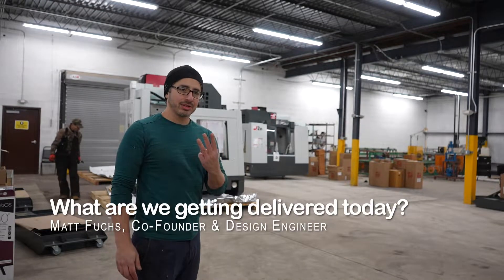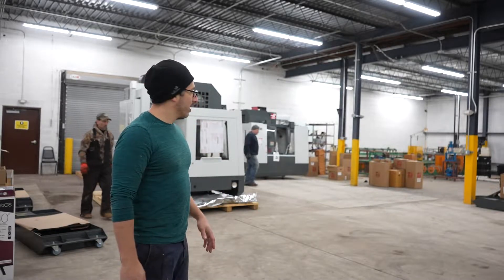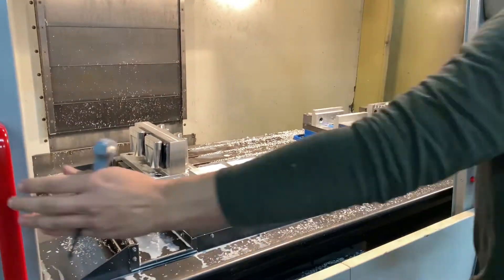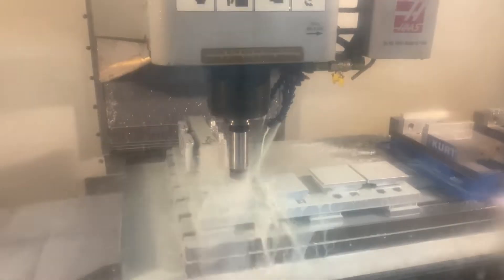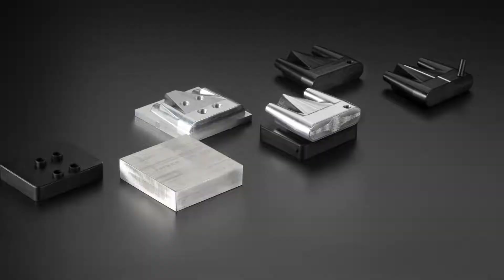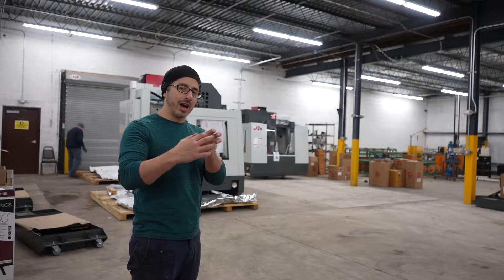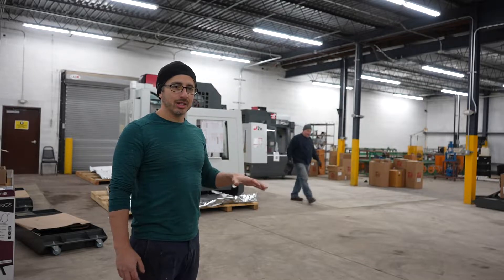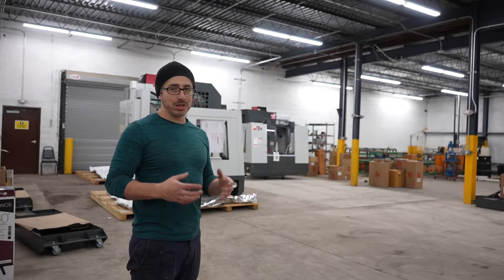Makefield Putters - Matt Fuchs unboxes new CNC milling machines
Matt Fuchs, Co-Founder and Design Engineer for Makefield Putters receives new CNC milling machines at Makefield HQ.  These CNC milling machines will be used to craft Makefield putter heads out of a solid piece of aircraft grade alloy.

What should we name the machines??